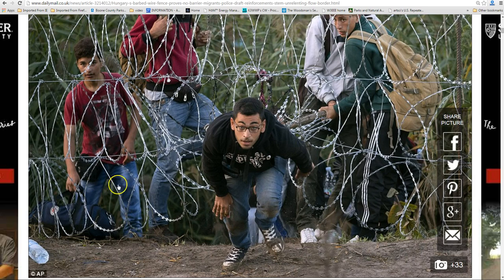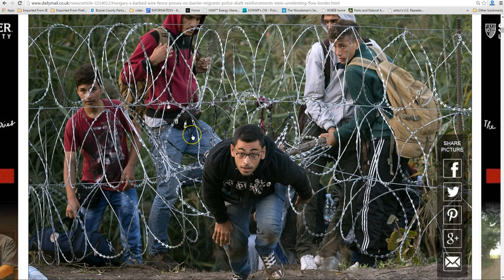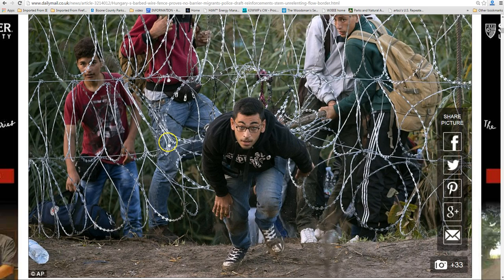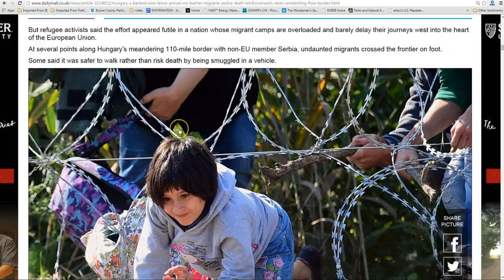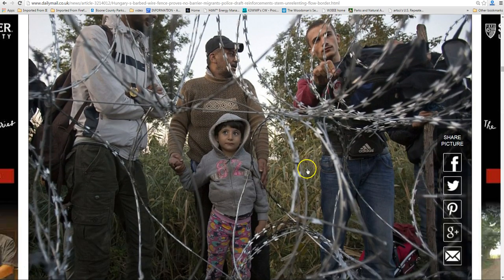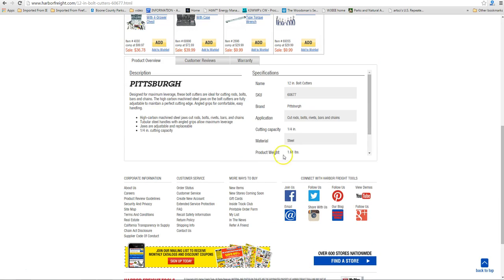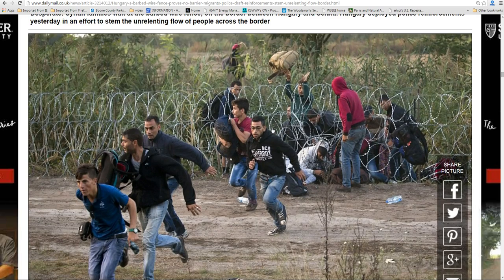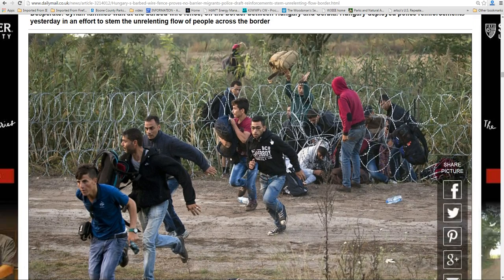Bugging Out & Border Fences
Going to start blending at least 1 prepper video per week to help people get physically prepared for what is coming.

$13 bolt cutter on Amazon

This week's topic - get this super cheap and semi-lightweight bolt cutter .

The purpose for which On Point Preparedness LLC was formed is for the transaction of any and all lawful purposes for which a limited liability company may be organized under the laws of the state of Ohio.  Secondarily, On Point Preparedness shares opinion blogging/vlogging of various worldly issues as well as topics related to outdoor survival.

The views, opinions and theological criticisms expressed @ On Point Preparedness are made solely under the single-member LLC. Any content provided is of opinion and not intended to malign or profit from any religion, ethnic group, club, organization, company, individual name, etc. All opinions made are through the lens of the Christian faith and made in good faith, relying on exegesis of the inspired Word of God contained in the sacred scriptures of biblical cannon.